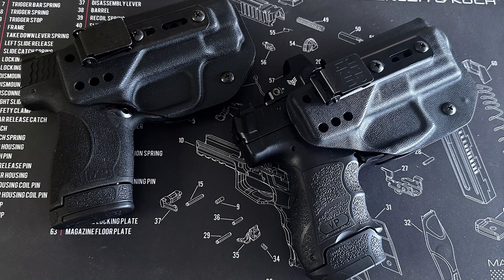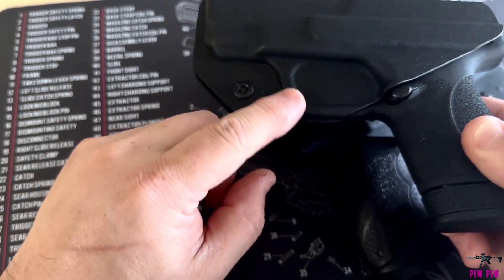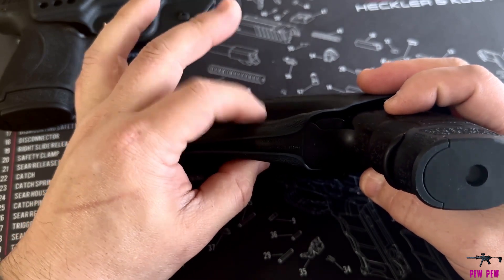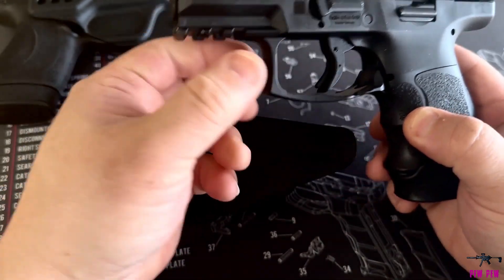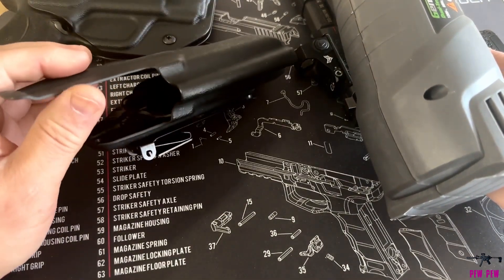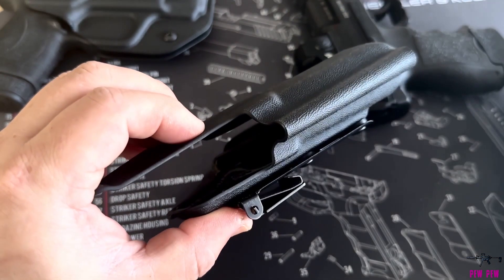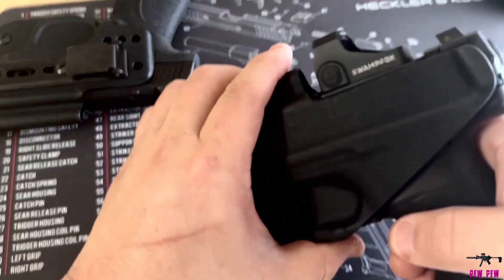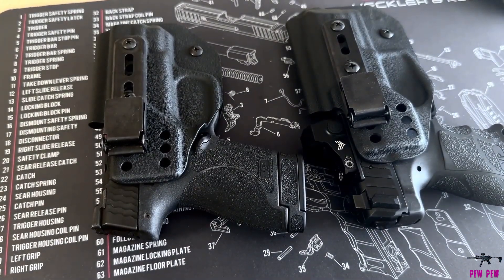FAT GUY HOLSTER Review JX Tactical - Good and BAD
heat gun